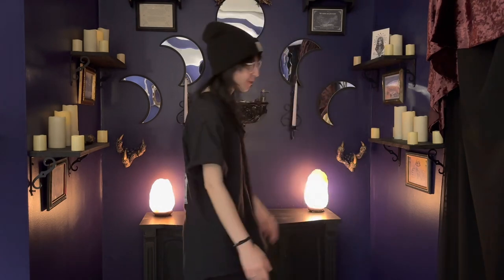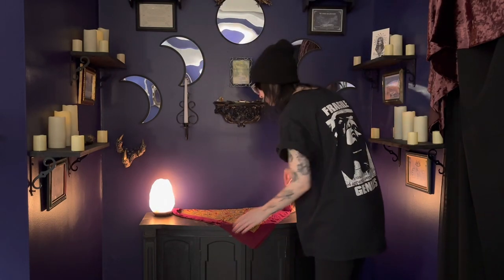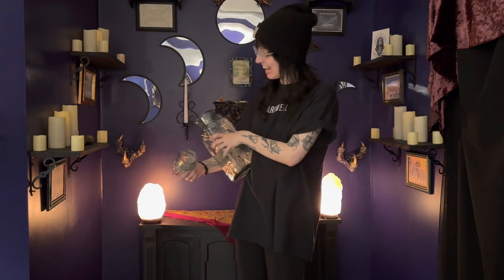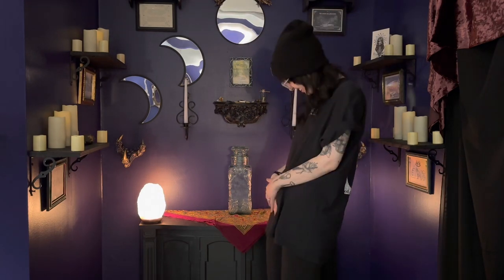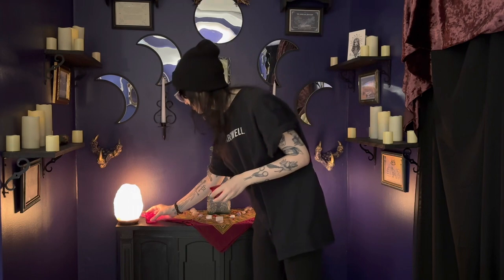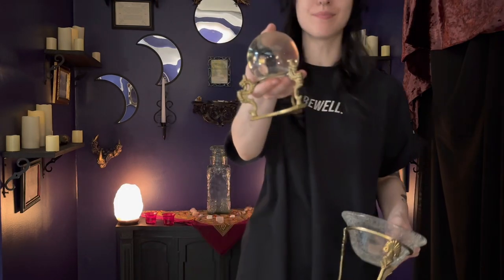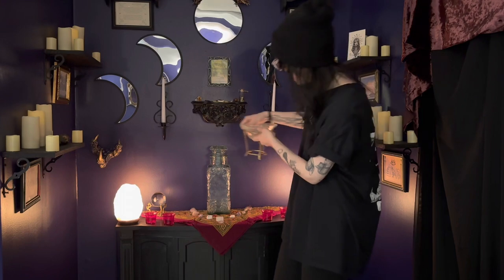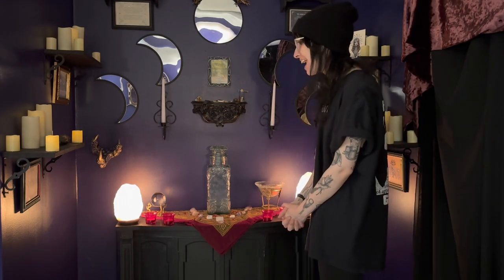Creating my Full Strawberry Moon Altar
Hi Witches!! A quick look at our altar!!